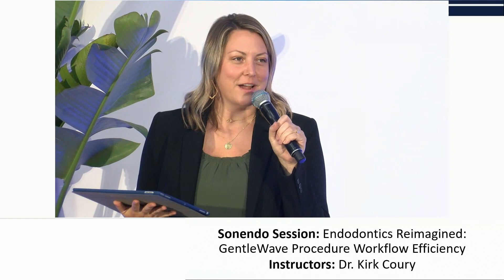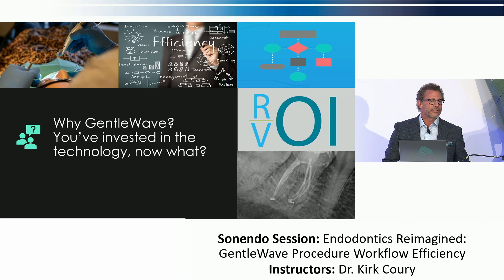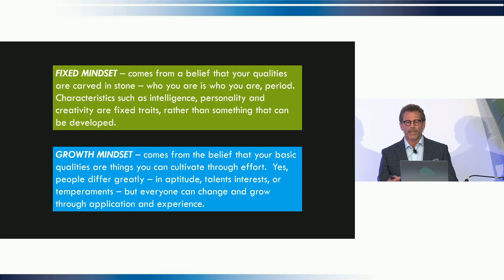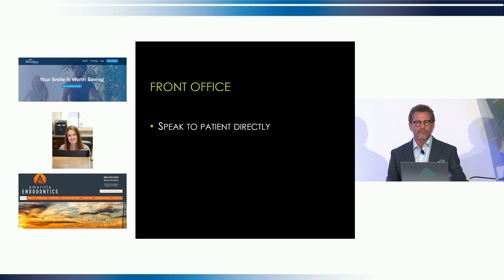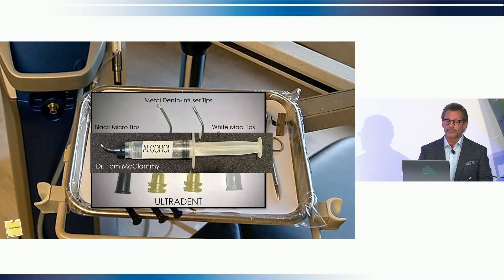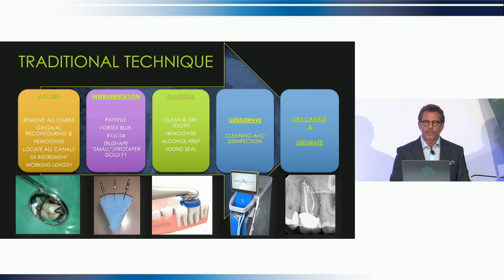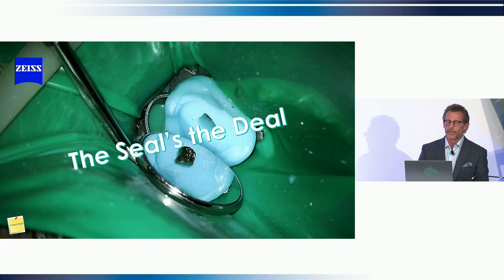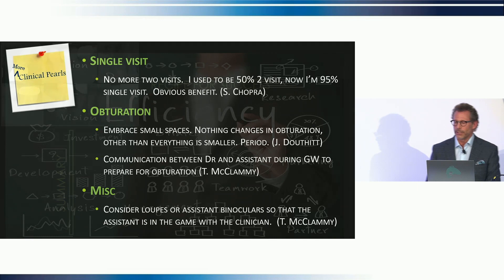Endodontics Reimagined: GentleWave Procedure Workflow Efficiency - Dr. Kirk Coury, DDS, MS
Course Description:
As a forward-thinking practice serving a geographically large and diverse region, Amarillo Endodontics has always sought out the cutting edge of technology. And, while we pride ourselves on being early adopters, we also believe that new technology is only as valuable as its ability to deliver efficacy and efficiency for our patients and practice.

When we adopted the GentleWave System into our practice in 2018, the main motivation was improved efficacy. We also became more efficient, as a good percentage of our cases that would have previously been 2-visits became a single visit. As we implemented the technology, we found ways to ensure our clinical workflow was as efficient as possible. Many of these efficiencies were gained through mind-set shifts: complete office buy-in and breaking old habits. This lecture will walk through the clinical workflow to discuss strategies to ensure both an effective and efficient result.